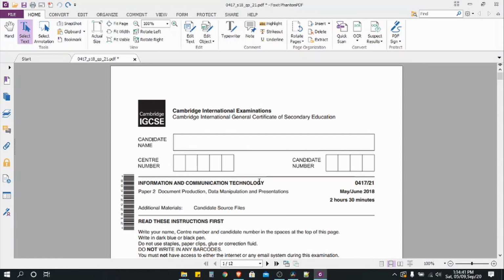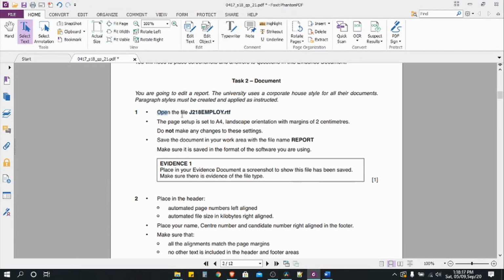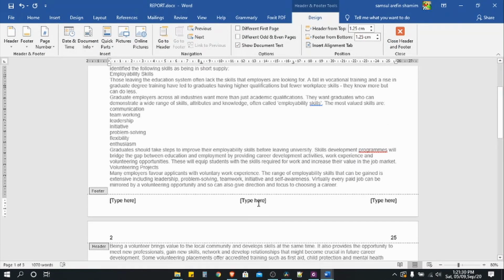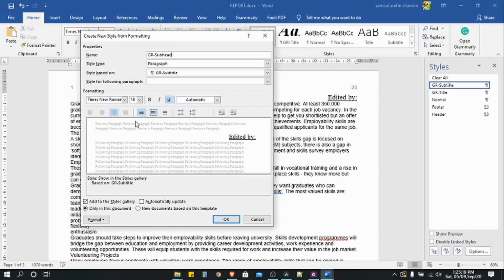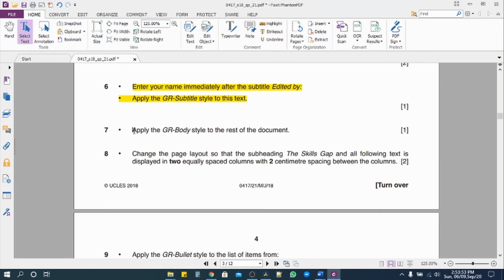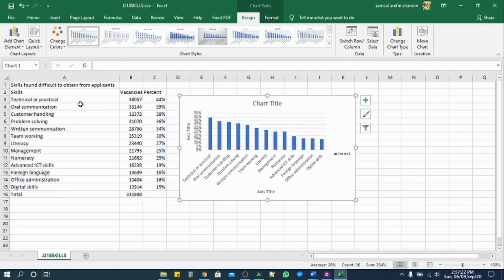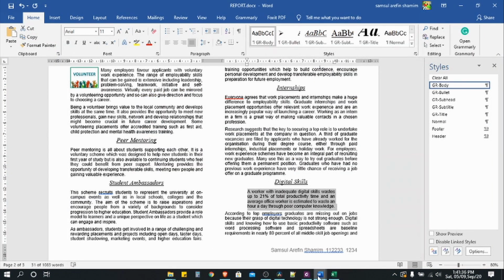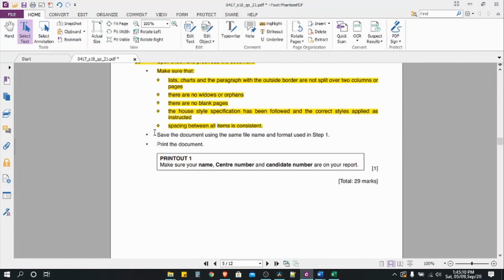CIE ICT IGCSE Paper 2 June 2018 21 Document Production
Cambridge IGCSE Information & Communication Technology (0417)
Students develop an understanding of the implications of technology in society and the ways Information and Communication Technology (ICT) can help at home, work, and the wider world. Through practical and theoretical studies, students solve problems using a variety of common software such as word processors and interactive presentation software.
Learners will analyse, design, implement, test, and evaluate ICT systems, making sure that they are fit for purpose. There is an emphasis on developing lifelong skills, which are essential across the curriculum and their future career.